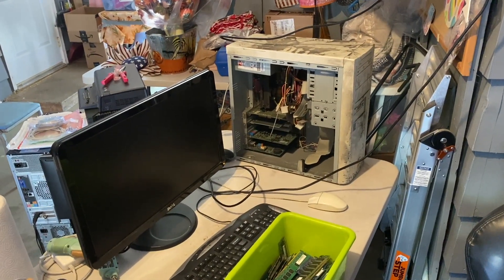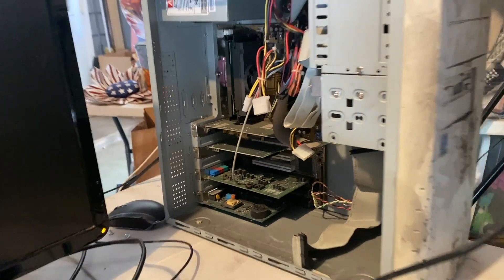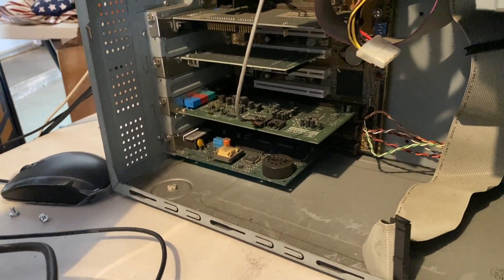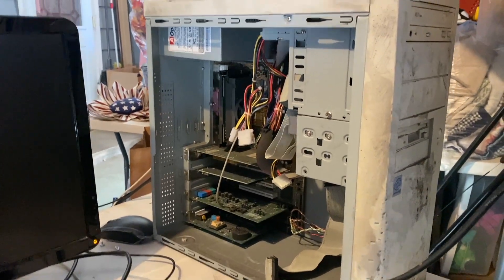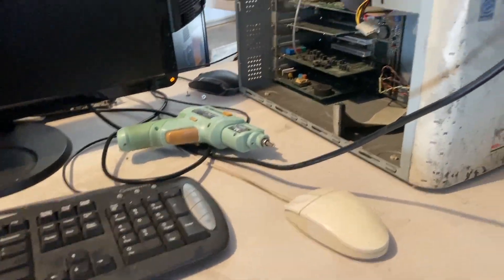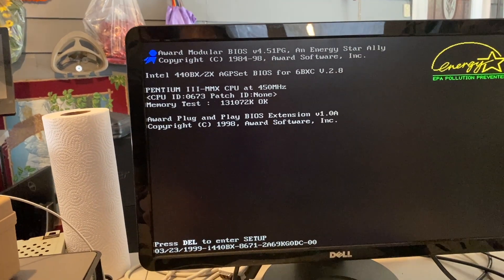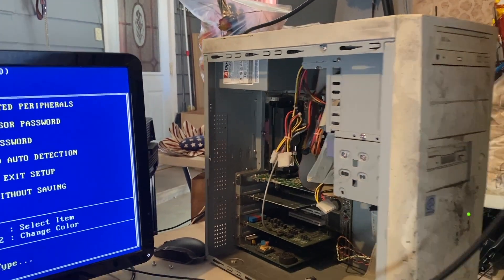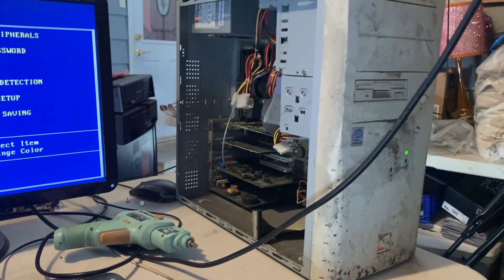Slot 1 Pentium III Quick Fix Follow Up Thingy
I was able to get the Slot 1 pentium III computer working by simply changing the video card, randomly guessing what the Award BIOS post code was trying to tell me. Hopefully this helps for the person that had commented on that video prior, who had mentioned POST codes before, but it looks like the graphics adapter was the fix.